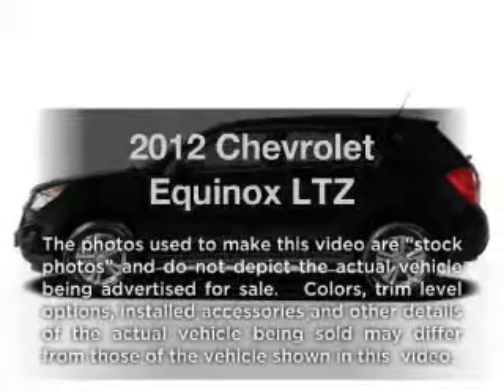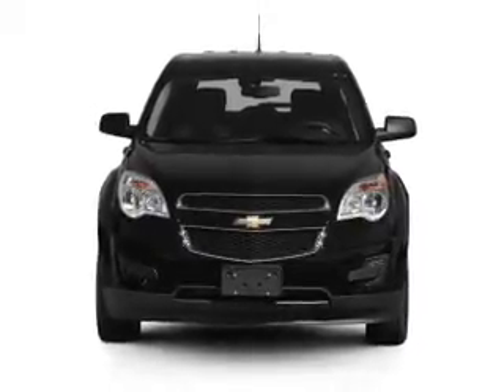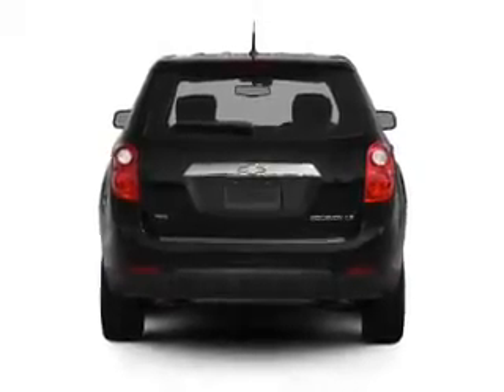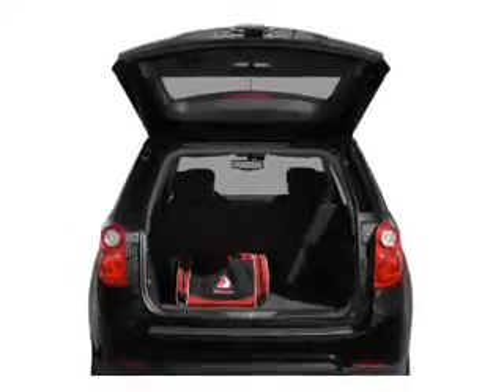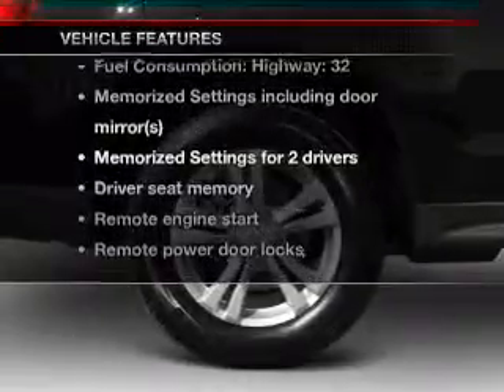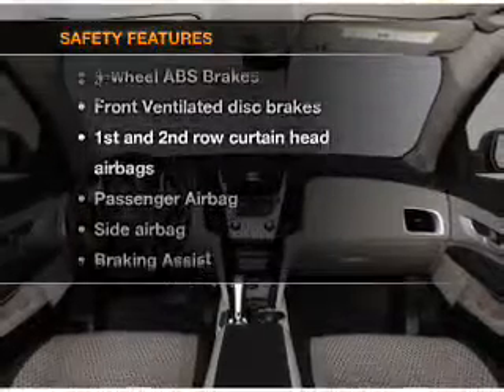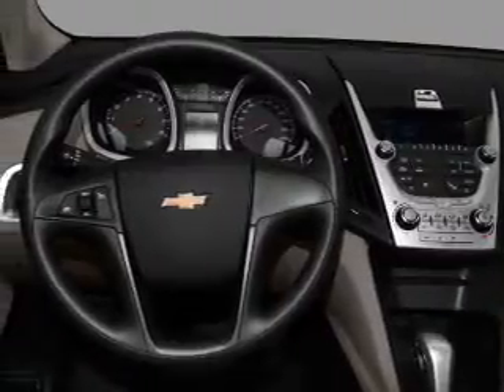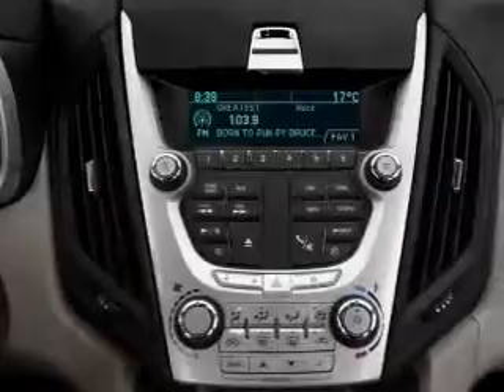2012 Chevrolet Equinox - Raleigh NC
Year: 2012
Make: Chevrolet
Model: Equinox
Trim: LTZ
Engine: 2.4 liter inline 4 cylinder 16 valve
Transmission: 6-Speed Automatic
Color: Summit White
Mileage: 2
Address:
1820 Capital Blvd.